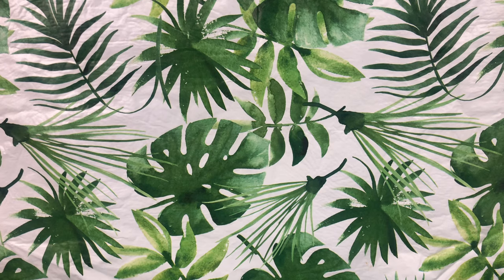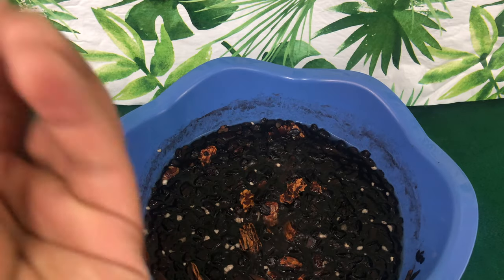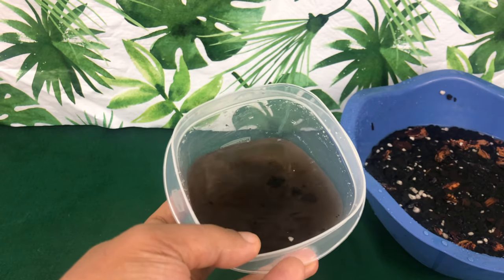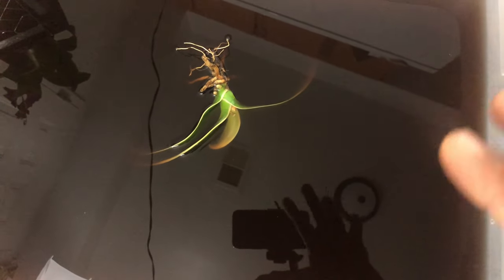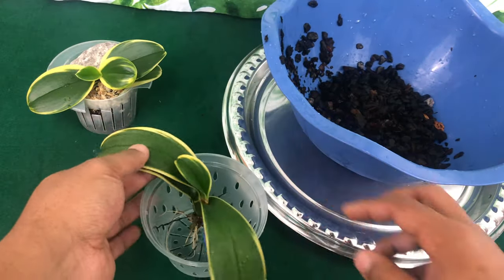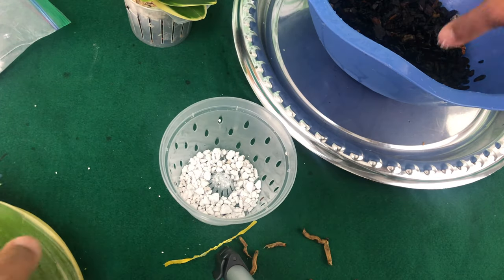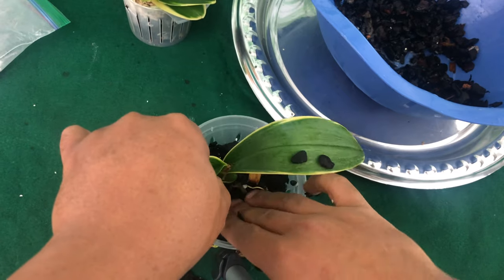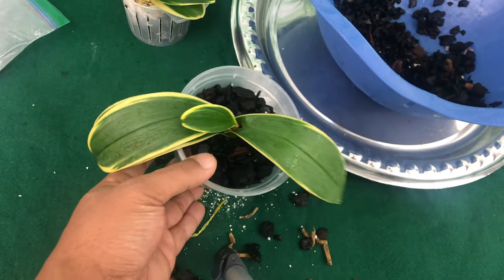How to Anchor Rootless Phalaenopsis Orchids in Pots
In this video I show how to Anchor and Stabilize Phalaenopsis Orchids in Pots. I use a twist tie to place around the Phalaenopsis Orchid but under the Bark. I use my Rootless Species Phalaenopsis Sogo Yenlin Coffee. I also share Care Tips for newly repotted Phalaenopsis.